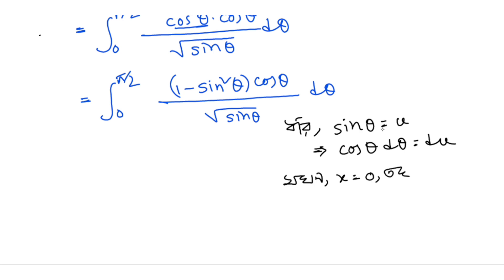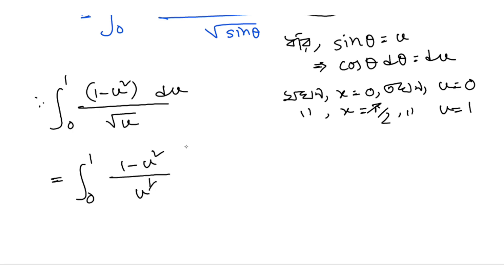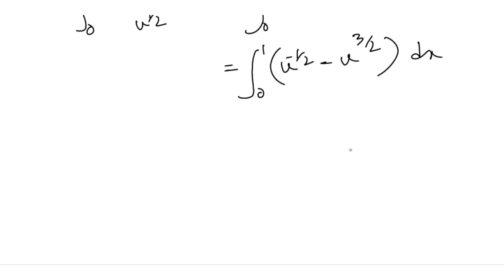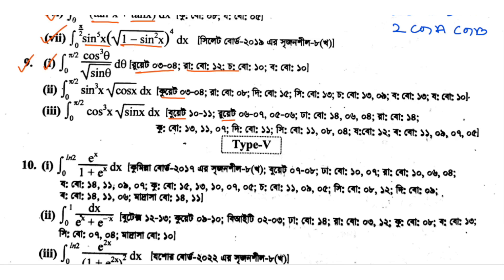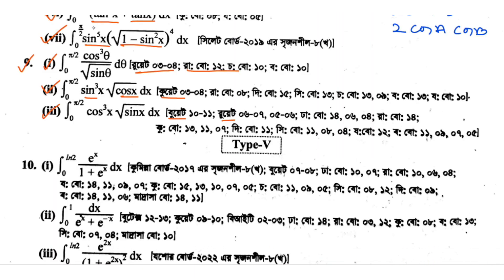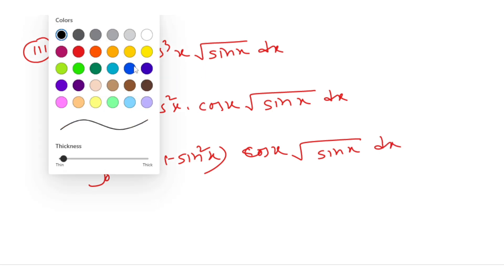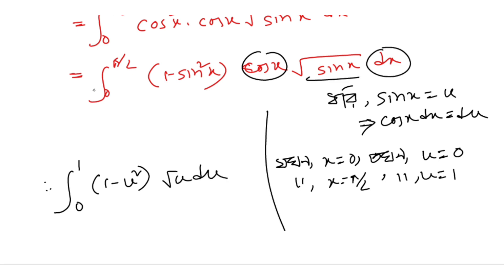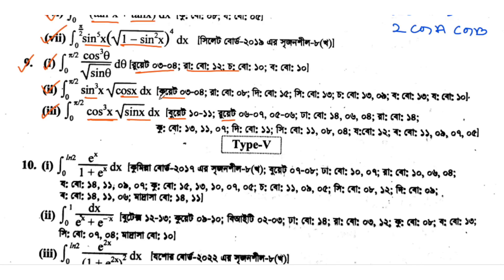যোগজীকরণ 10(F) HSC | Part- 13 | integration 10(f) hsc | অসীম কুমার সাহা এর সমাধান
যোগজীকরণ 10.5
যোগজীকরণ 10(f)
Integration 10.5
যোগজীকরণ hsc,
যোগজীকরণ admission,

যোগজীকরণ সূত্র,
integration hsc,
integration one shot,
integration formulas,

যোগজীকরণ,
jogojikoron,
Hsc higher math 1st paper chapter 10,
Hsc jogojikoron,
Hsc higher math jogojikoron,
jogojikoron 10(A),